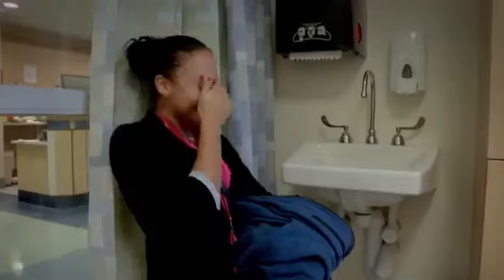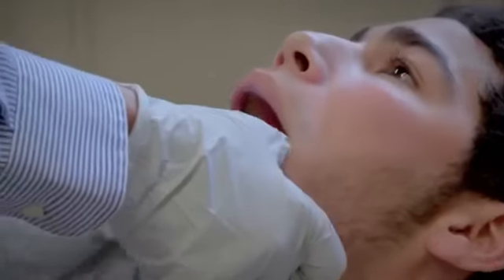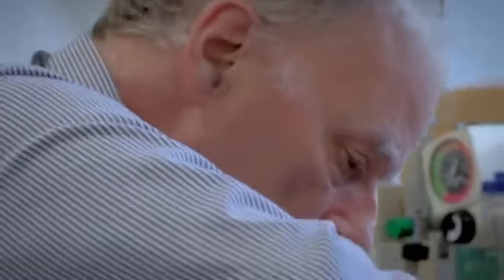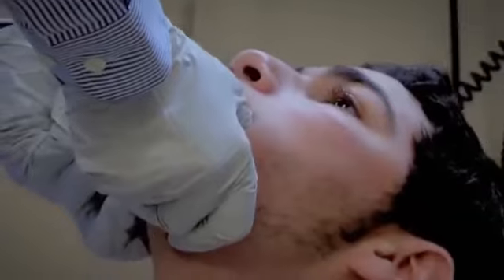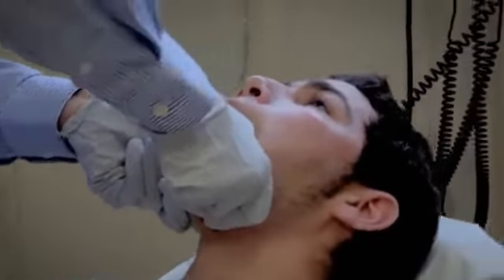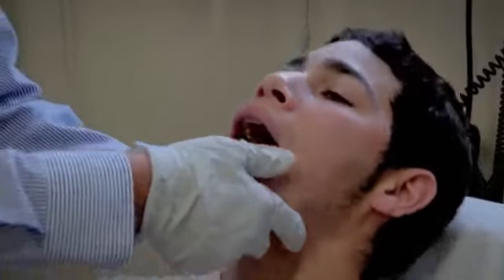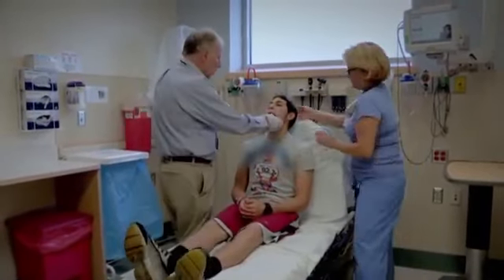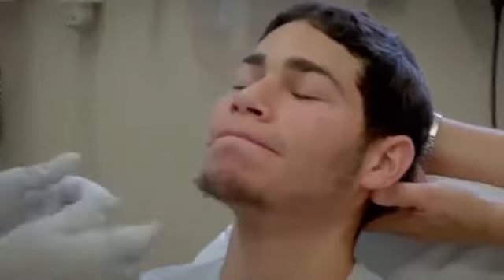এরকম কিনতু আমাদের anytime ঘটতে পারে।অনেকেই বলেছে এরকম ঘটেছে।ভিডিওটা দেখলে চিনতা হবেই নিজের জন্য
jaw bone